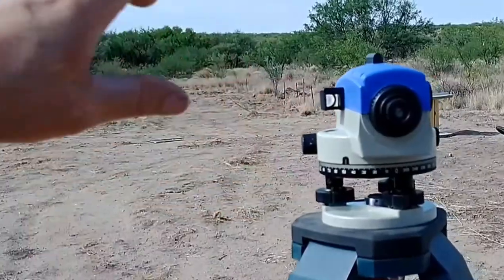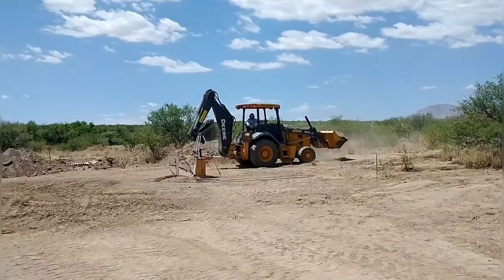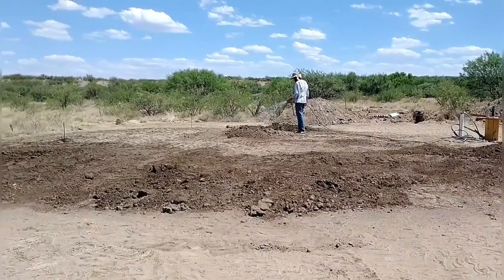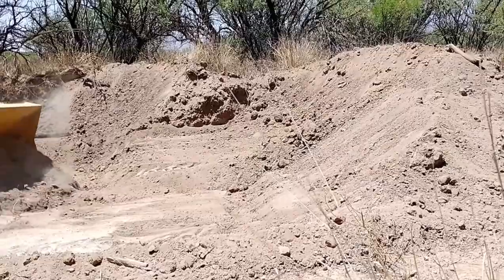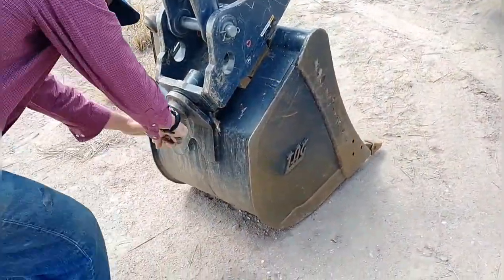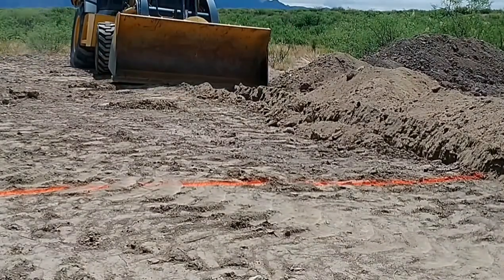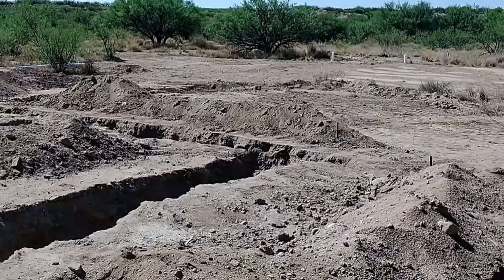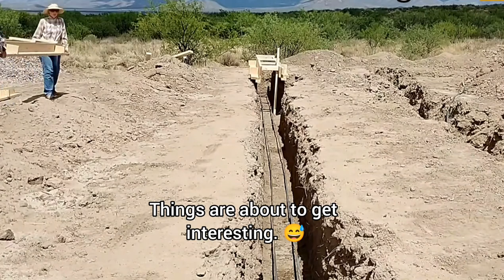#1 Getting Started | House Pad & Footer DIY Off-Grid Home Build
Starting to work on the foundation for our aircrete house. Building up the pad and digging the footer.